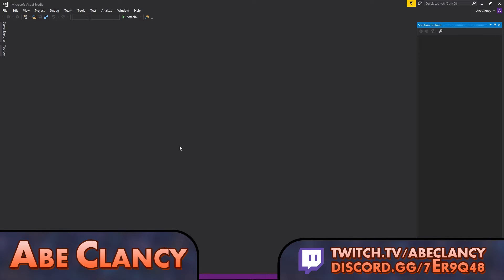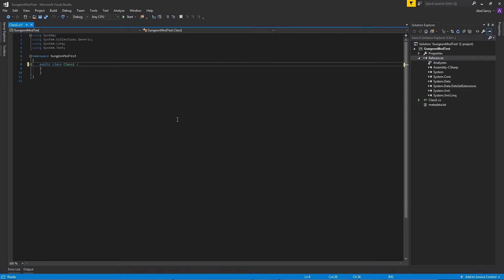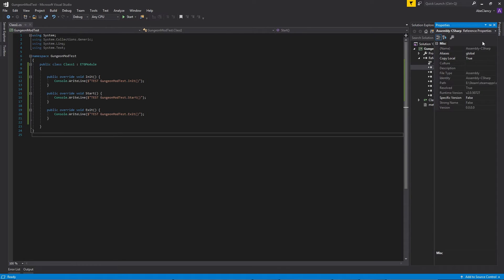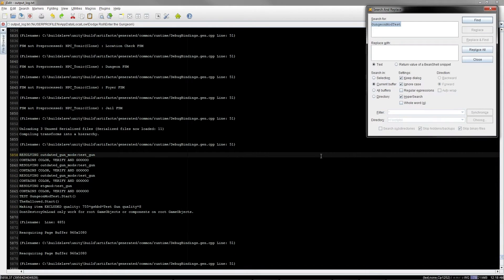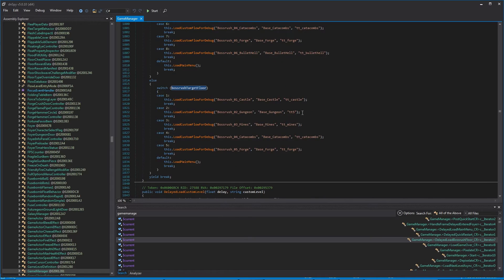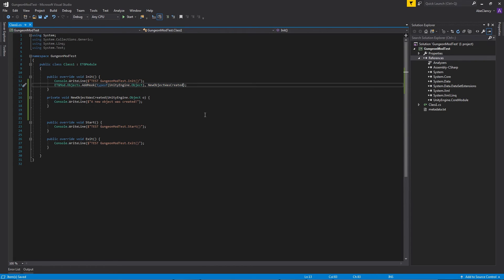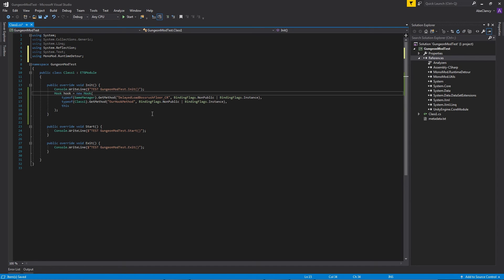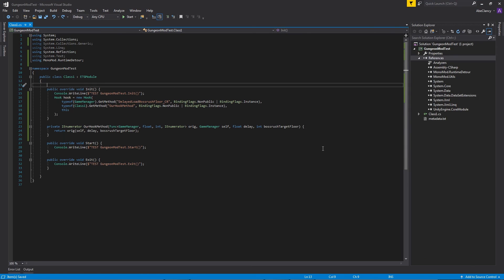How To Create a Mod the Gungeon Mod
How to set up a Mod the Gungeon project file for Visual Studio C#. You can download Visual Studio C# Community edition

Current streaming schedule: Tue, Thu, Fri, Sat @ 6pm EST/EDT

Farewell to Arms, the last major Enter the Gungeon update, has finally been released! Join me for brand new exploration of Enter the Gungeon as we explore the final secrets of one of my favorite games of all time!